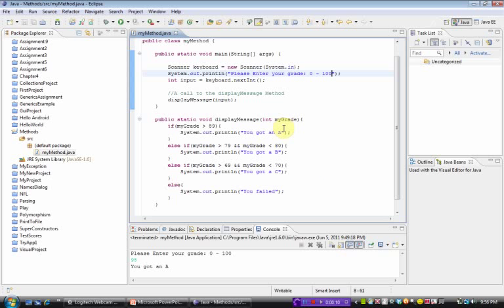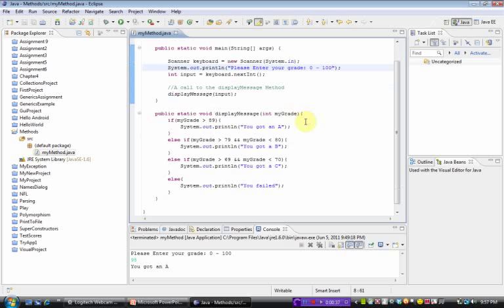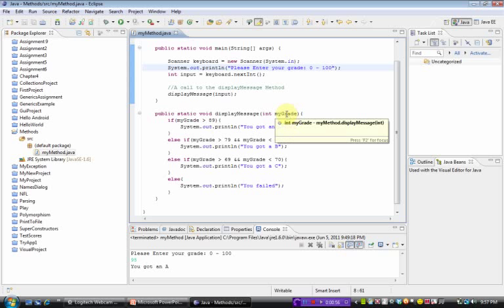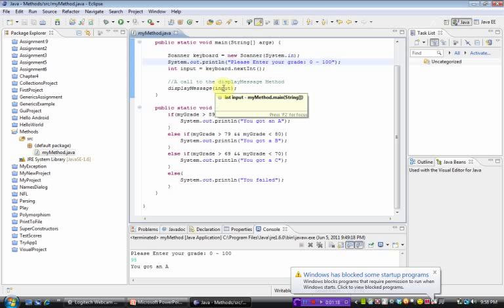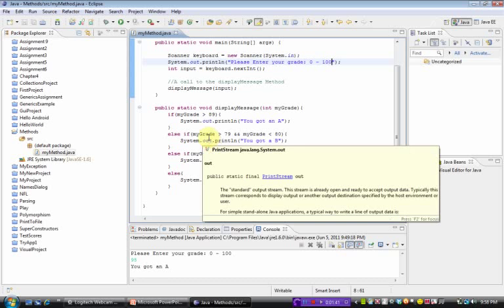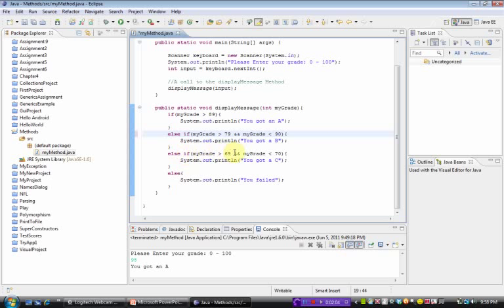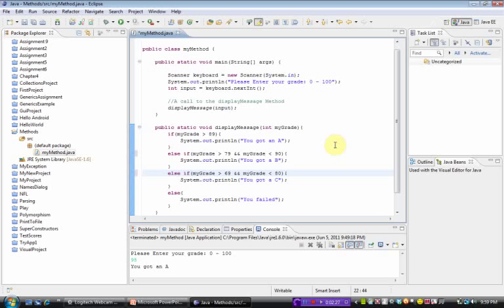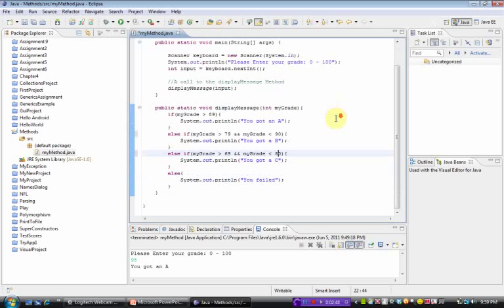Java Methods Example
Java Programming COP2800